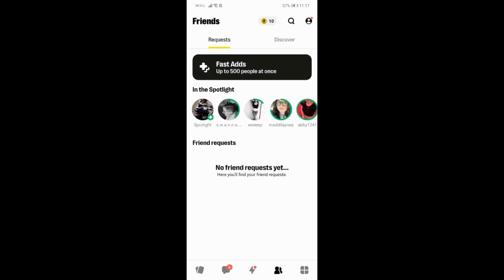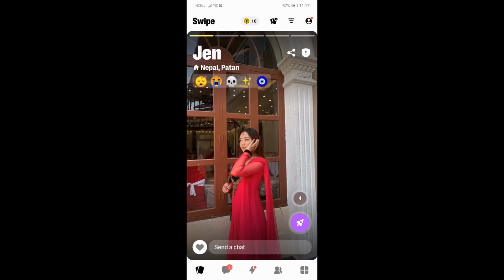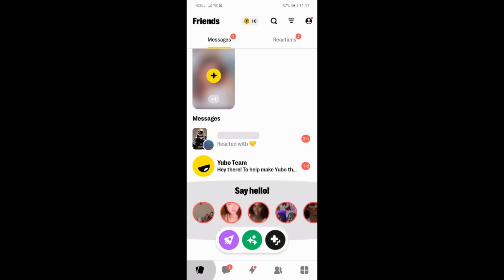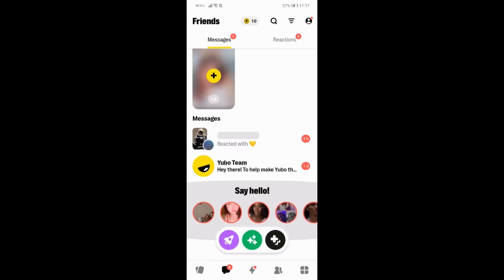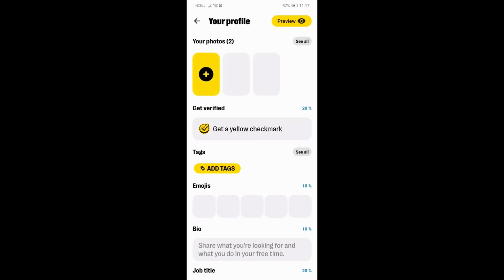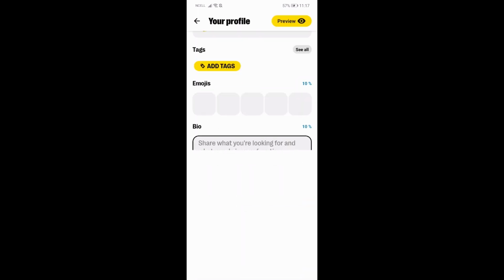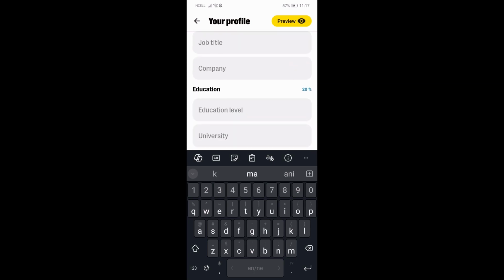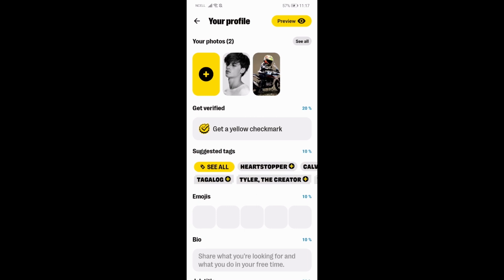How to Add Contacts on Yubo (2024) | Include Contacts on Yubo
Discover how to add your contacts on Yubo with this comprehensive guide. We'll show you how to sync your phone contacts with Yubo, making it easier to find and connect with friends on the app. Watch now to learn how to add your contacts on Yubo quickly and easily!